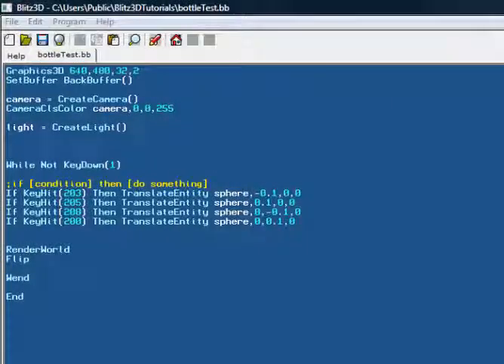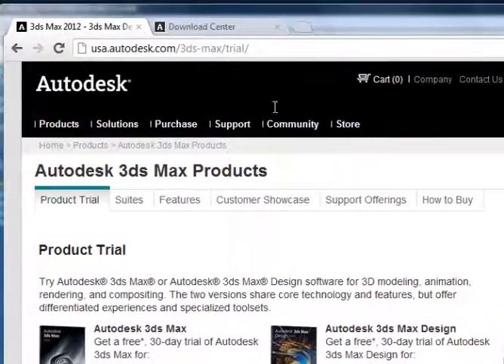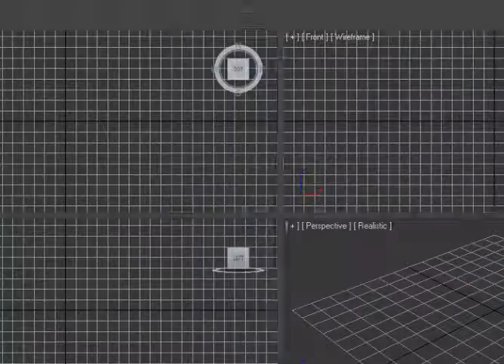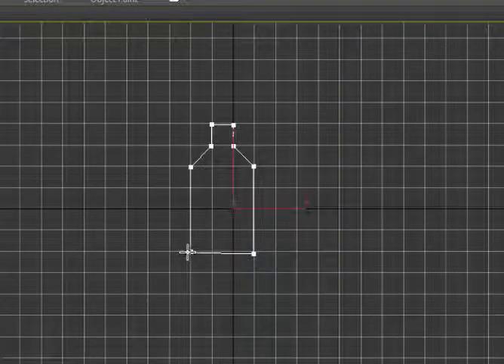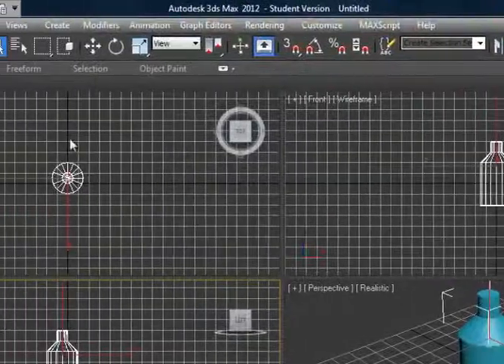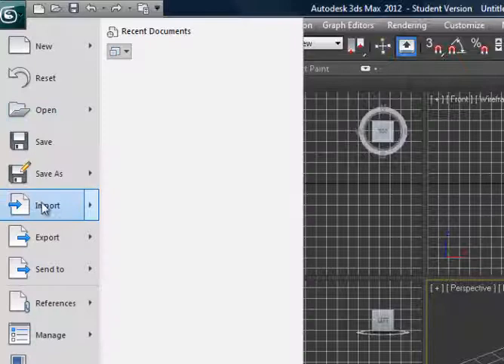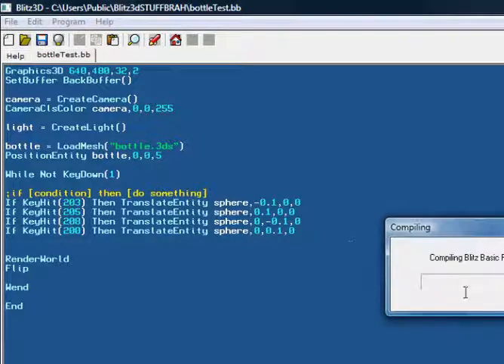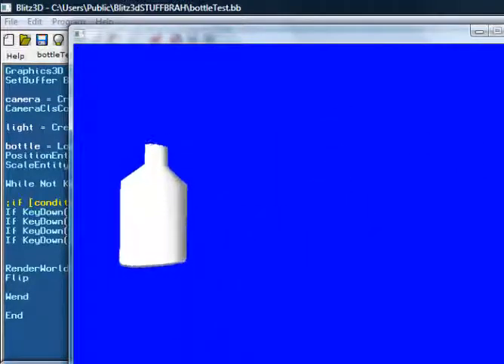Blitz3D Tutorial - 5 - Creating and importing a custom 3D object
Hello guys, once again I am releasing a Blitz3d tutorial that describes how to use AutoDesk 3ds Max to create a 3D model, and also how to actually import the model into Blitz3D (make sure the code file is in the same folder as the .3ds file!!!)

The link for a fully featured version of Autodesk 3ds Max (for students)